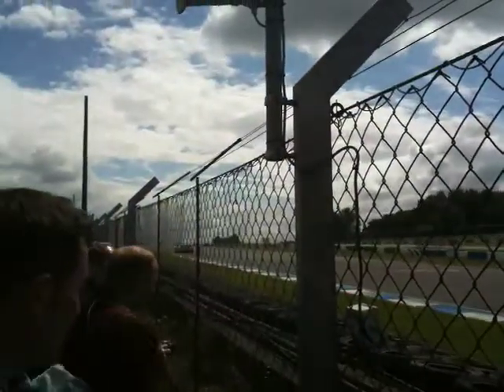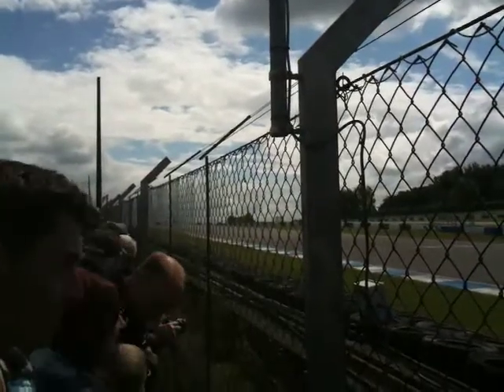Donington 2011-06-19 - V8 Superstars (Race start) IMG 4228